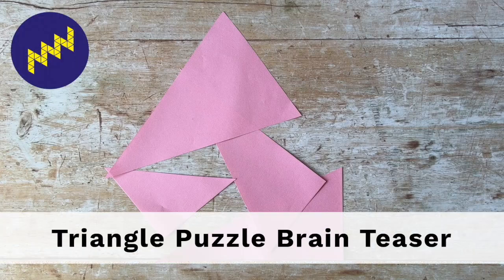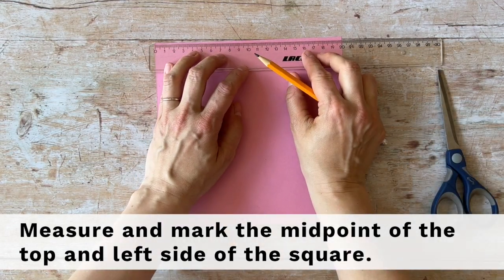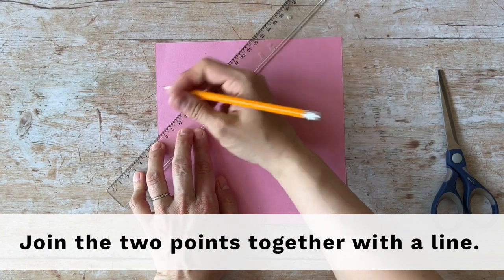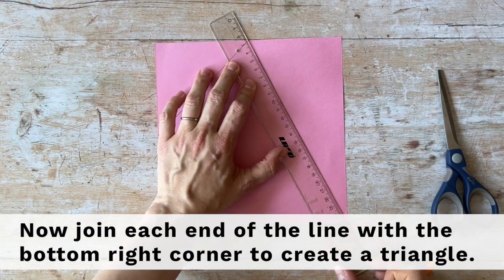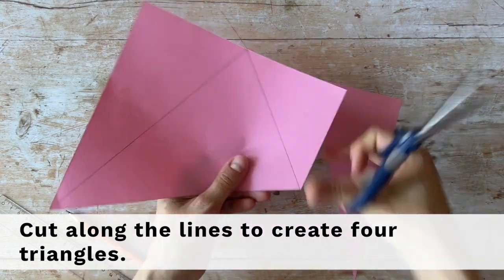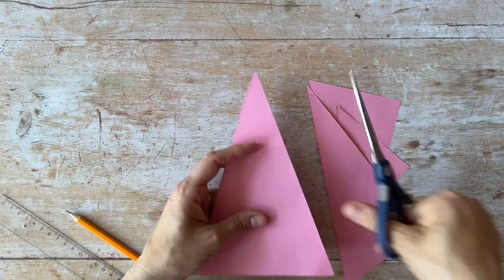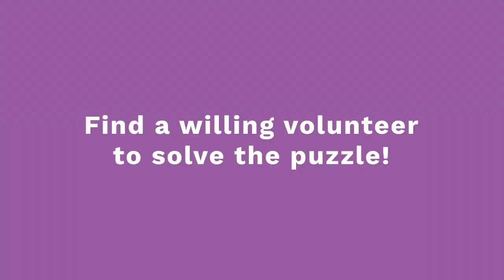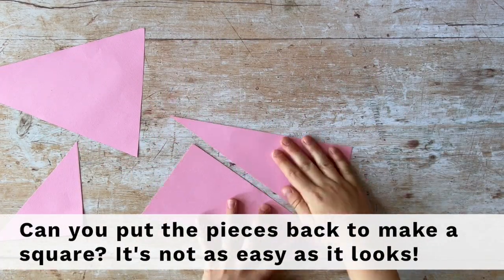Triangle Puzzle Brain Teaser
In this video, we show you how to make a fun geometric brain teaser. You will need a square piece of paper, a ruler, a pencil, and a pair of scissors. Then find a willing volunteer to solve the puzzle. It's not as easy as it looks!

You can find more fun maths activities on our